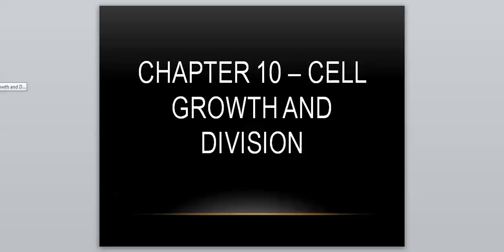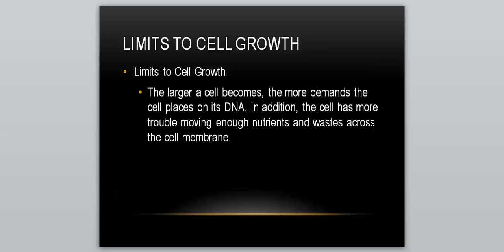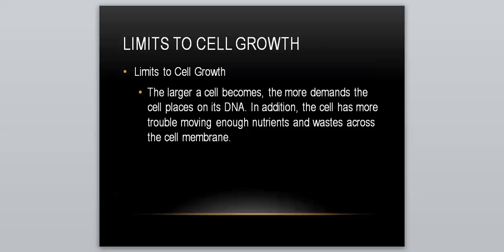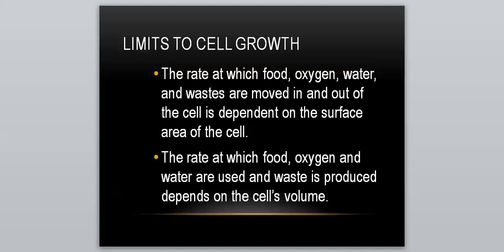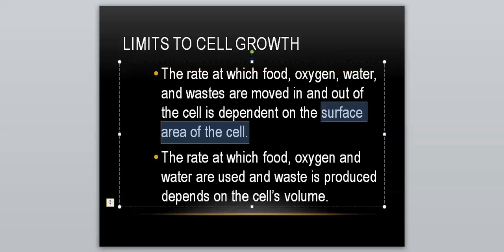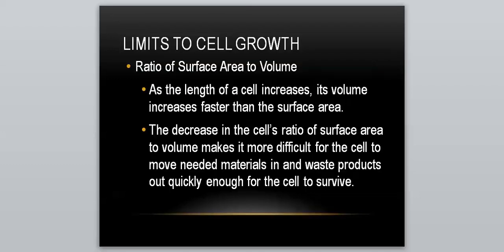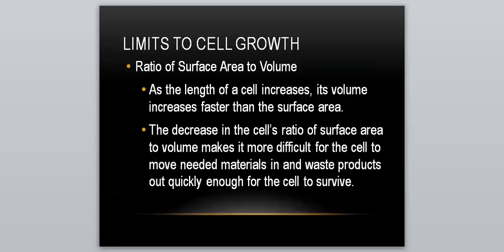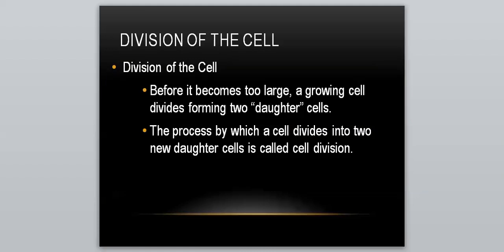10-1 Limits to Cell Growth